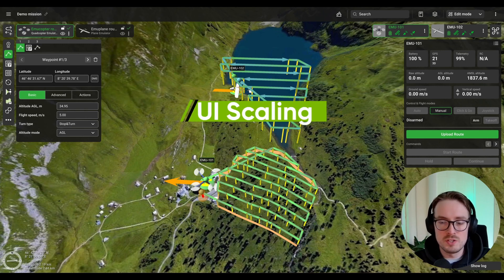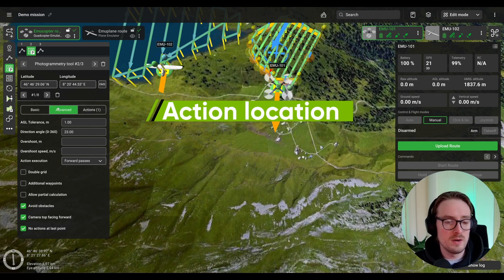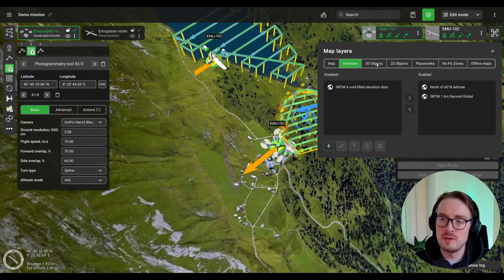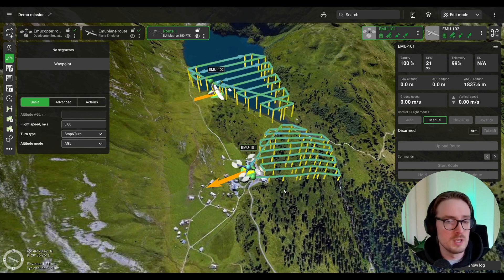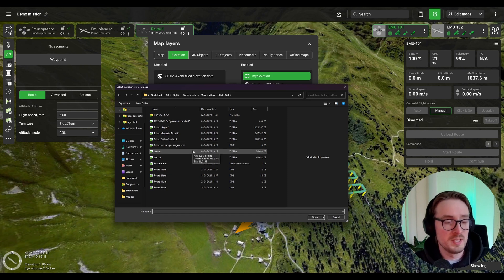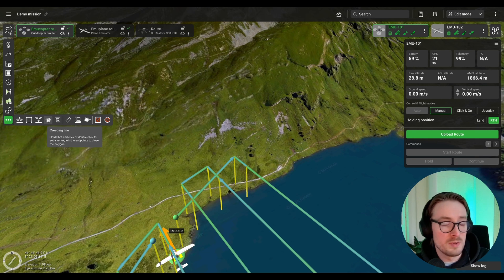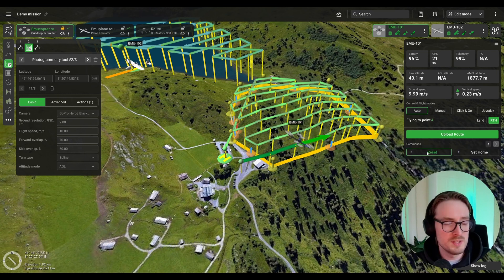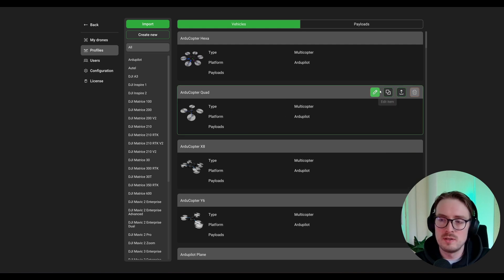UgCS 5.0 is out now!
The most significant ugcs update in years has landed, bringing along an updated, more user-friendly interface and many other improvements.

New UgCS 5.0 is inspired by feedback from the professional drone pilot community.

Watch the video and learn all the nitty-gritty details, ask questions, and plan your flights better than ever before!